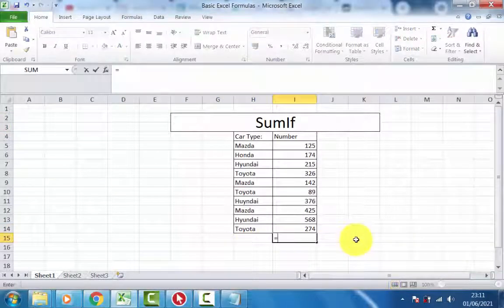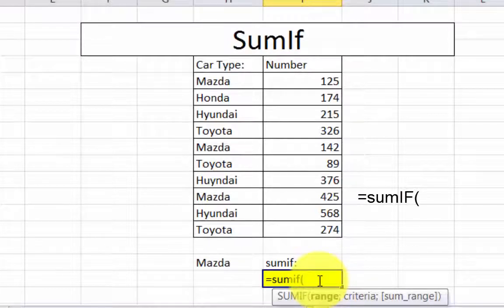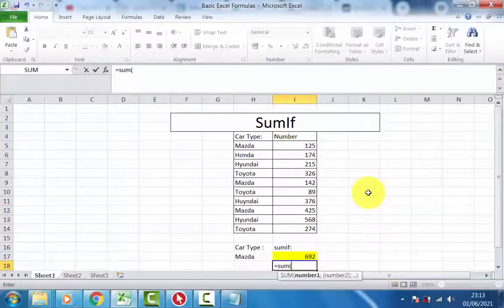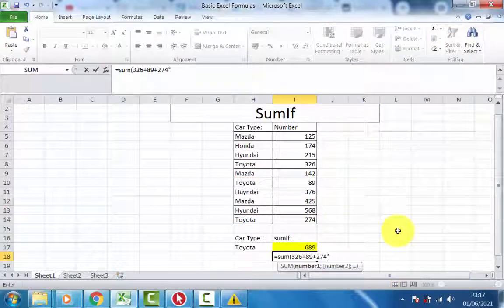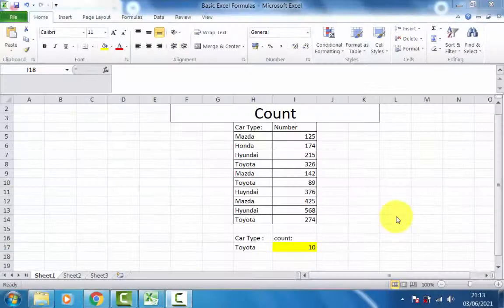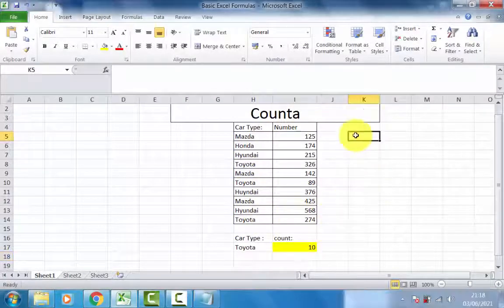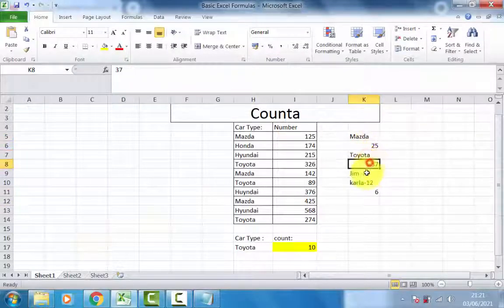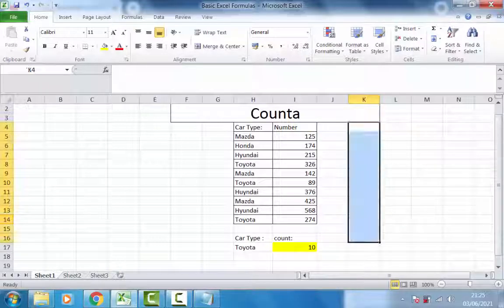Excel Formulas Lesson 2 the Sum If, Count, Counta function